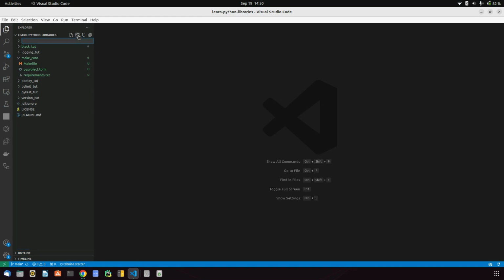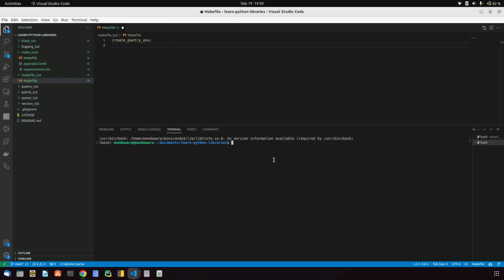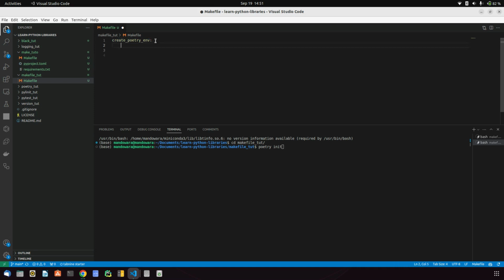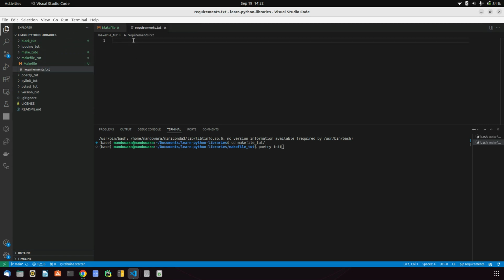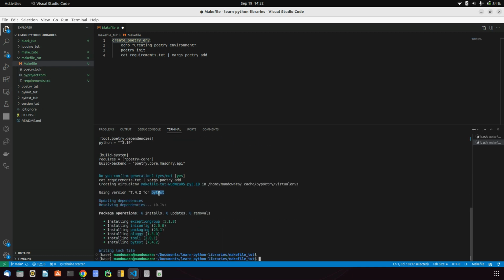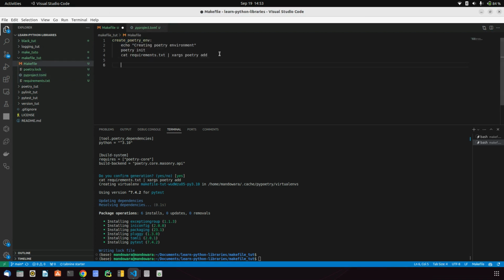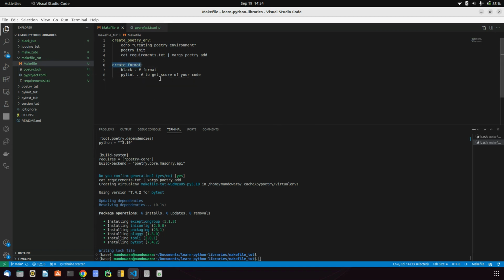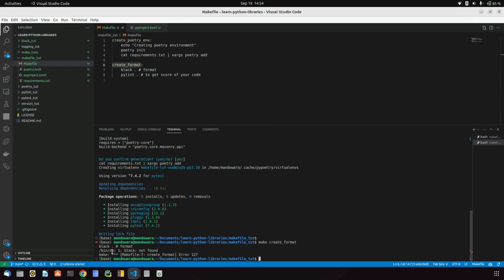🤖 Automate Tasks with Makefile in Python: Simplify Your Workflow!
Title: "🤖 Automate Tasks with Makefile in Python: Simplify Your Workflow!"

Description: Dive into the world of Makefile in Python and unlock the power of automation. Say goodbye to repetitive tasks and hello to streamlined processes.